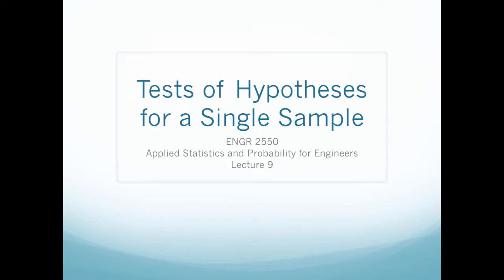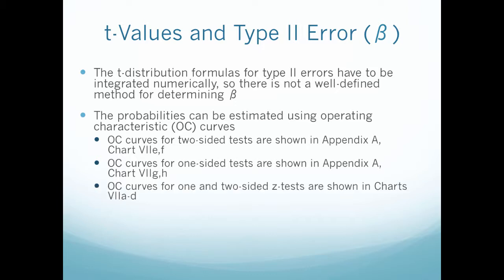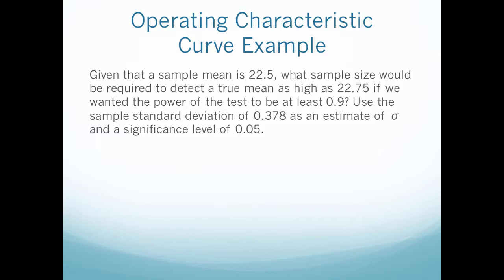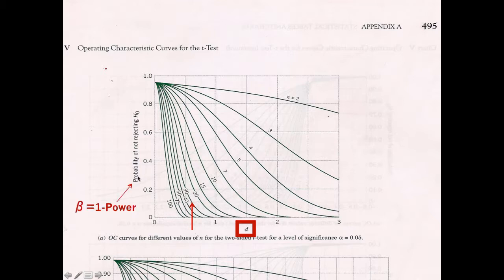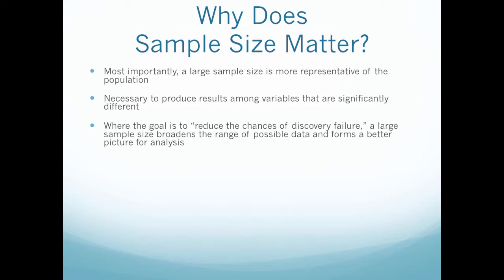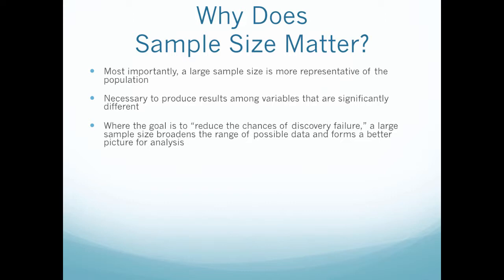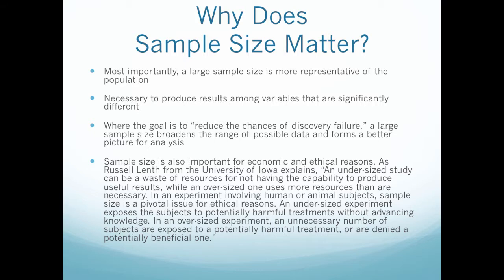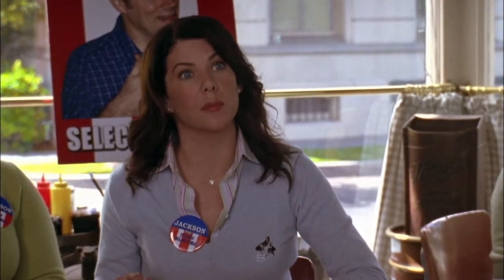Ch9i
Sample Size (using t-values)